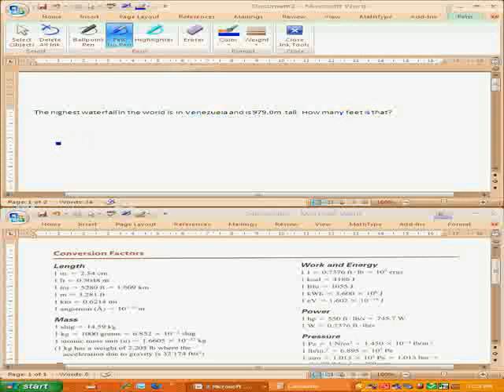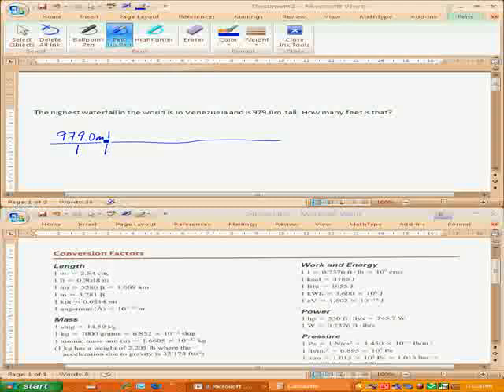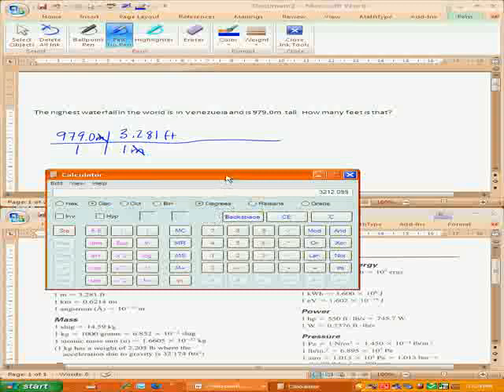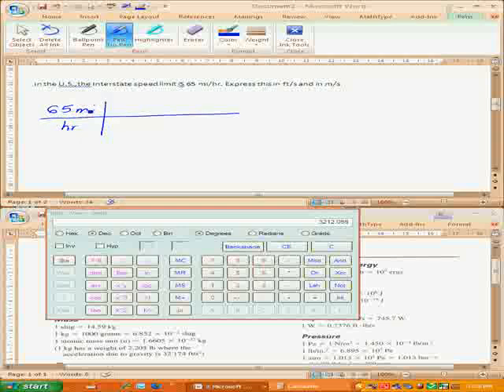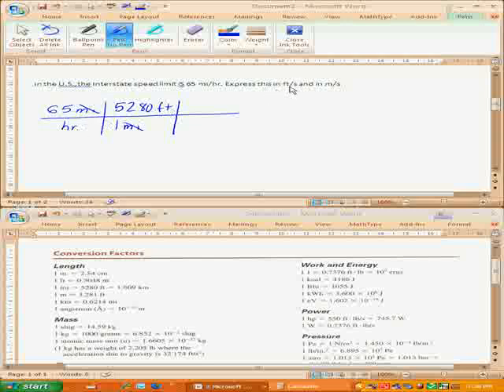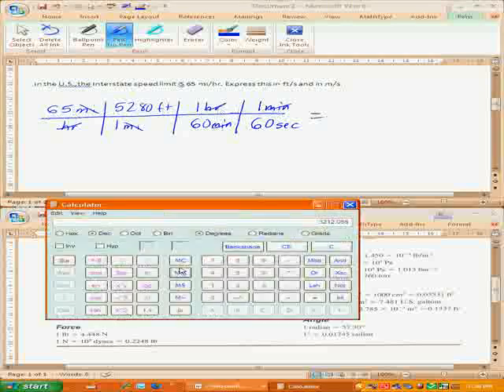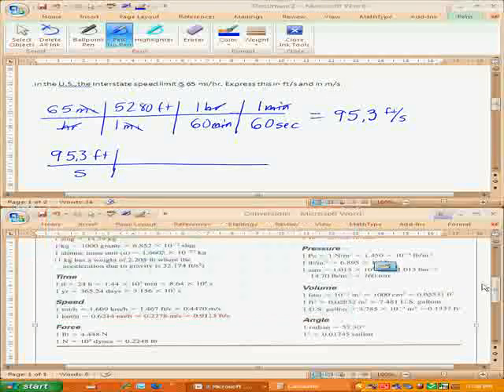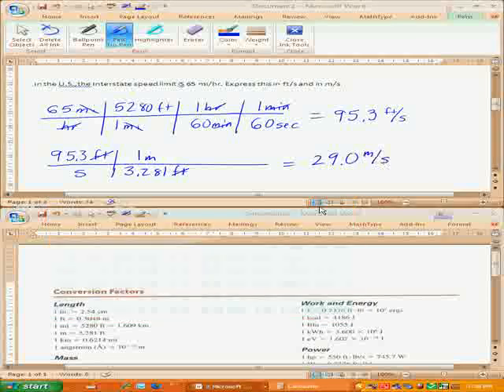Unit Conversion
2 simplified explanations of unit conversion using dimensional analysis.